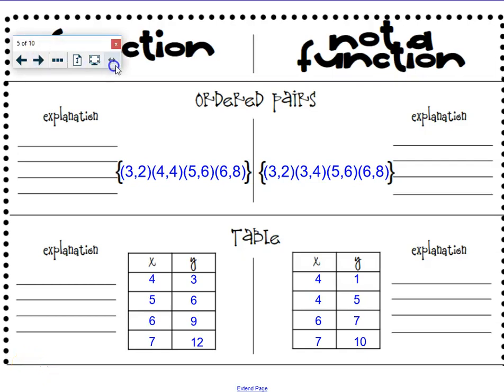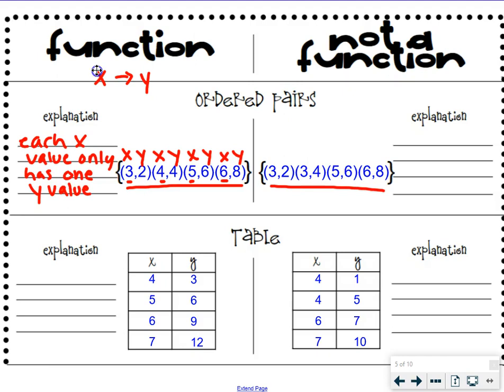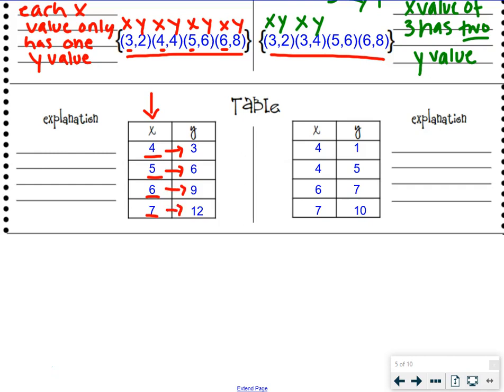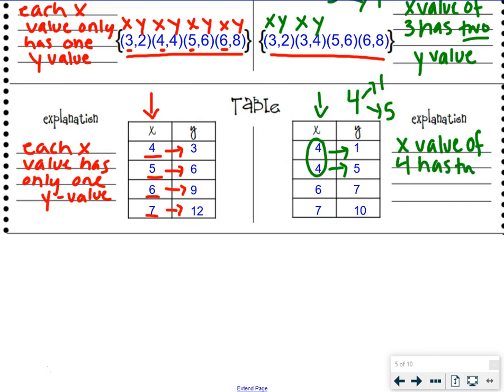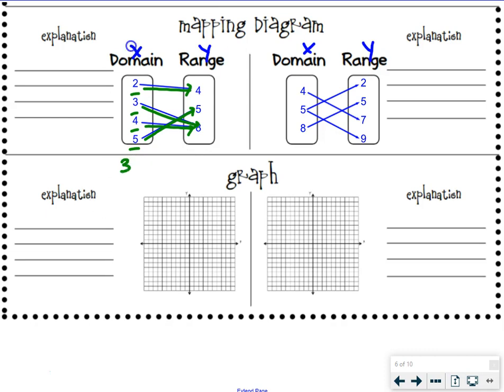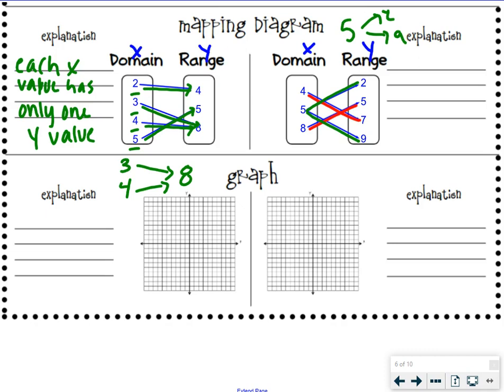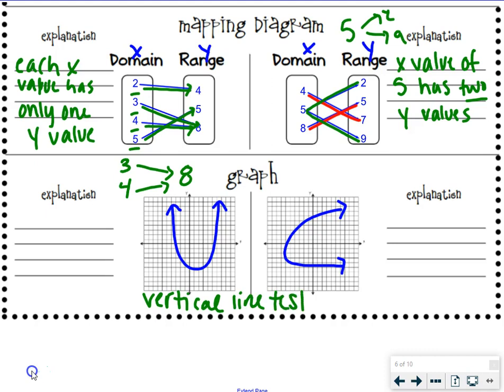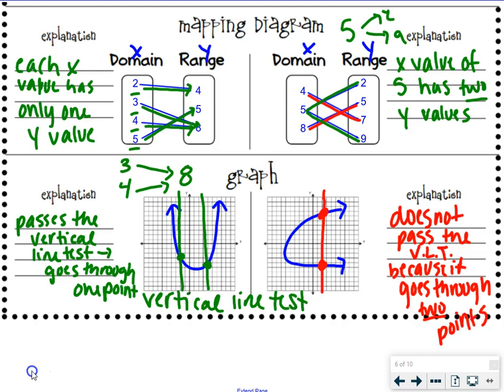MCA Function Graphic Organizer